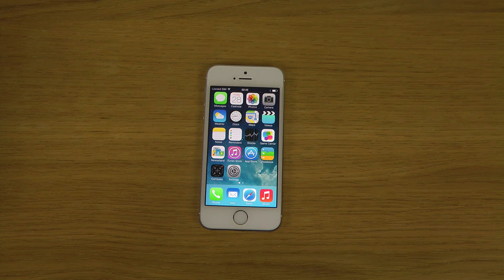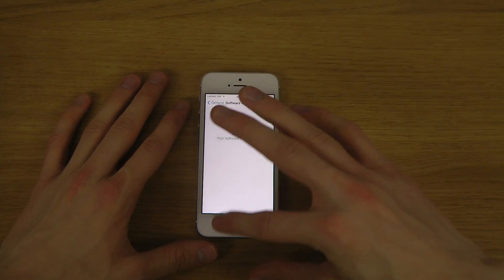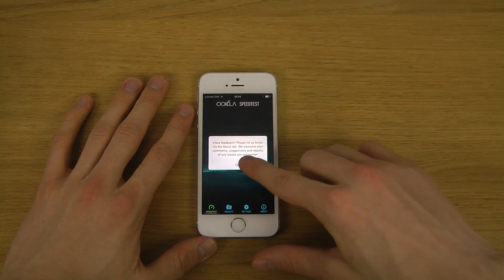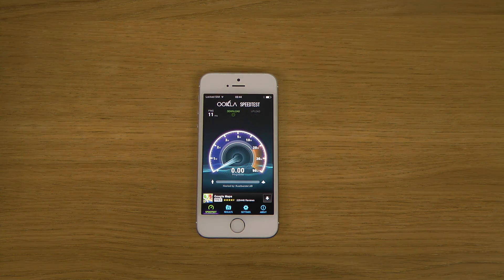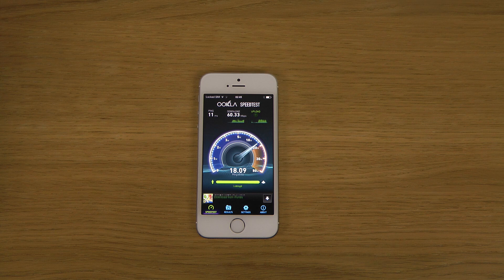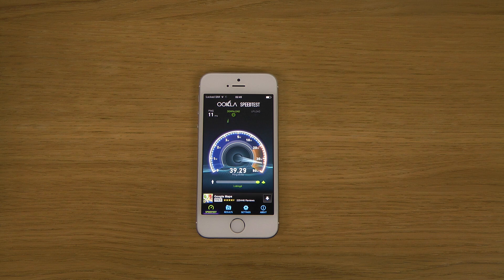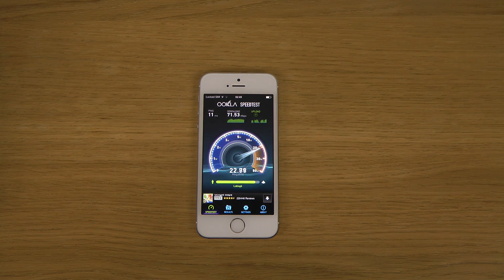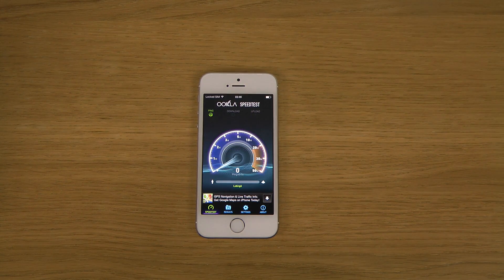iPhone 5S iOS 7.0.6 - Internet Speed Test